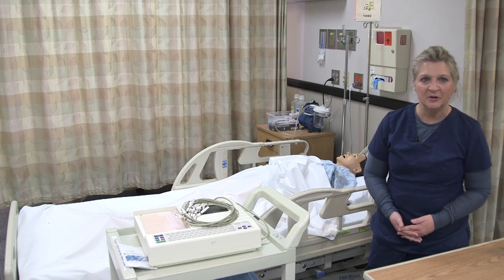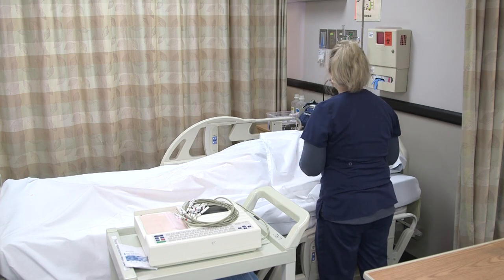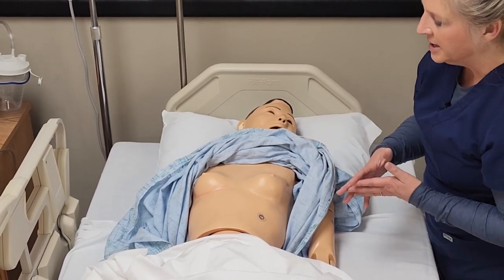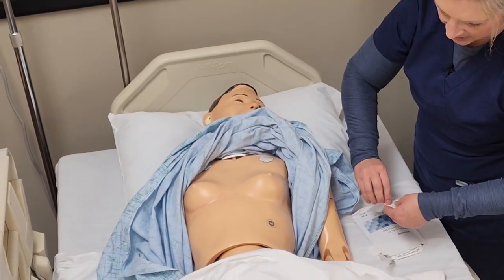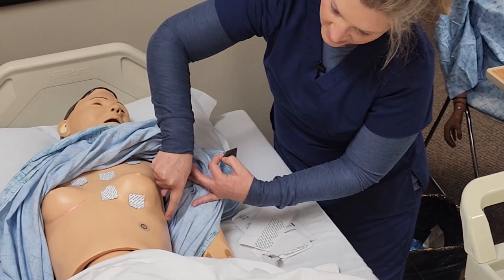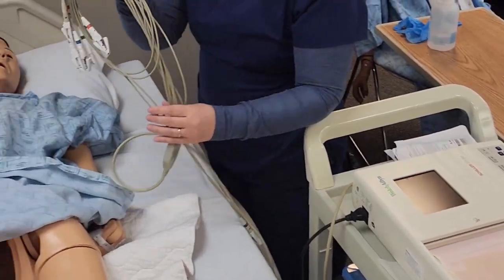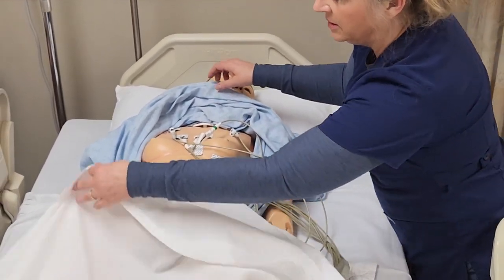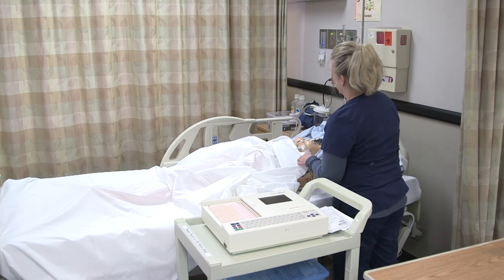Obtaining a 12 lead ECG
This is an instructor demonstration of a nursing skill discussed in the Open RN Advanced Skills OER textbook. This textbook can be accessed for free This video is licensed under CC-BY 4.0 and may be reused with an attribution statement such as, "Chippewa Valley Technical College. (2023, January 5). Obtaining a 12 lead ECG. [Video]. YouTube.